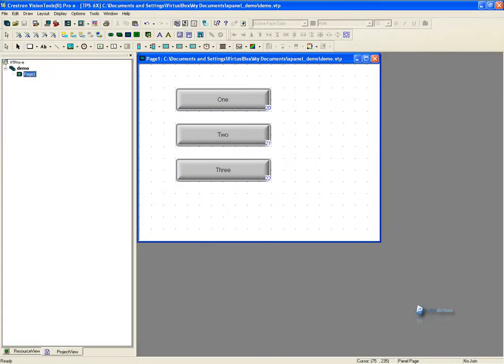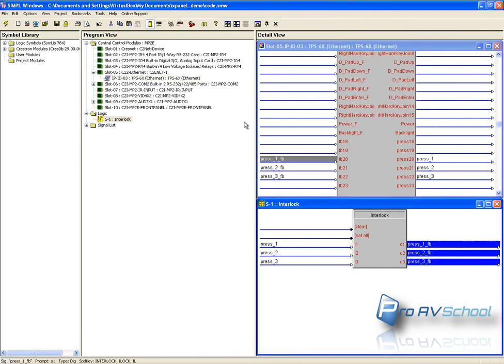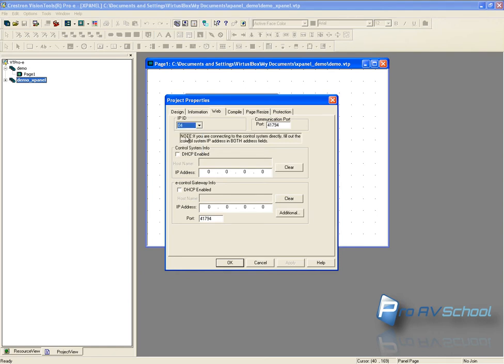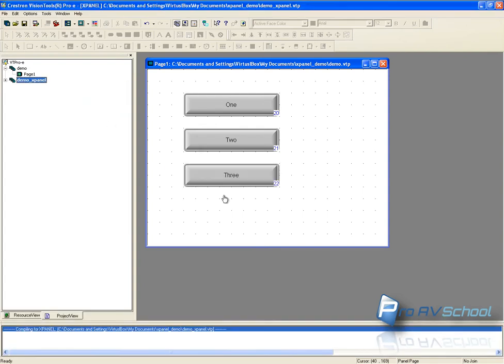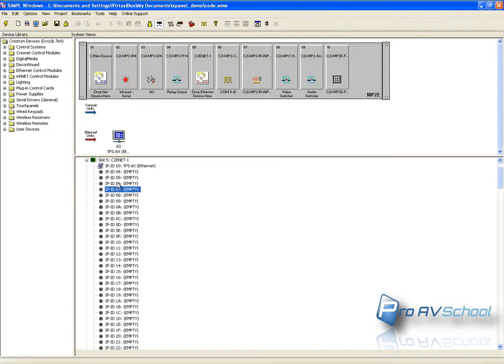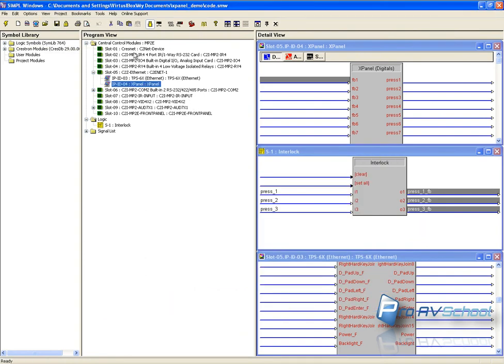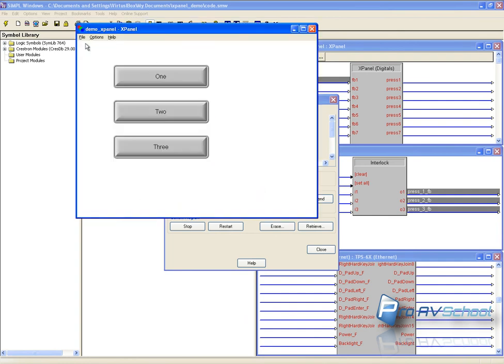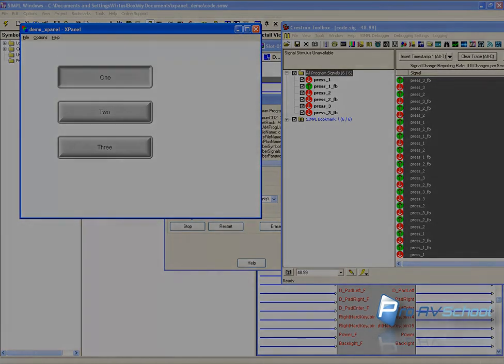Creating a simple XPanel project with Crestron for testing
I often find myself programming a system offsite. Without all the gear connected, you can simulate a touch panel and get all your Simpl Windows joins tested with an Xpanel project. Basically this is a software based touch panel that connects to the processor from any computer on the network. This is a quick demo showing how you can easily set this up for testing and troubleshooting.